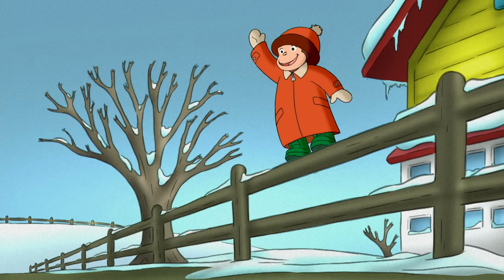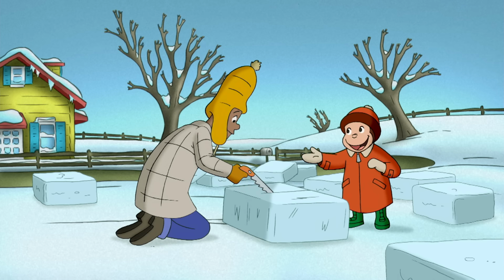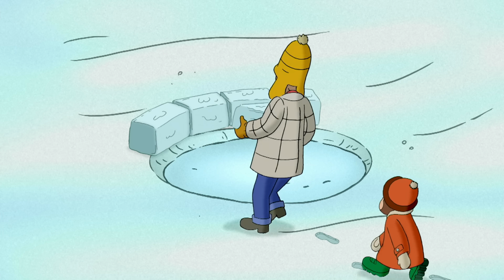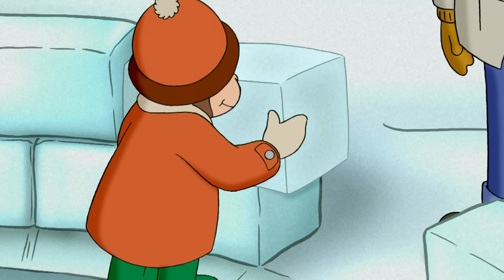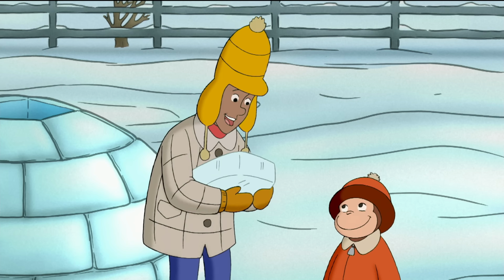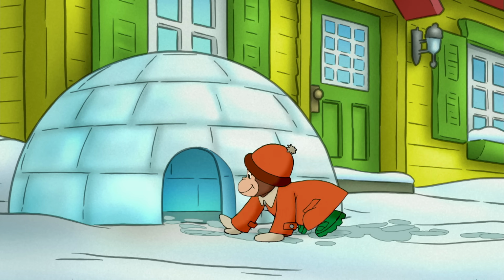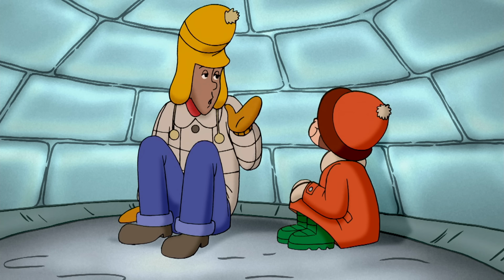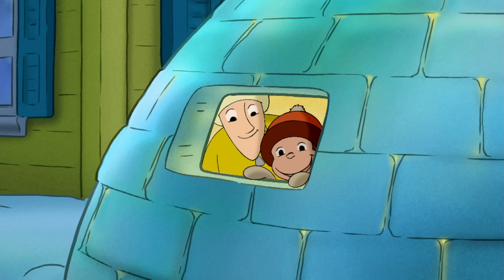George Builds An Igloo 🐵Curious George 🐵Kids Cartoon🐵Kids Movies🐵Videos for Kids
Curious George is so excited with all the snow that when he sees Bill building an igloo and decides to help!

► Watch Curious George Official Video here!

Do you know Curious George? George is a good little monkey…and always very curious!

Perfect for 2- to 5-year-olds, this fun little Monkey learns from his hilarious mistakes. For over 80 years, the adventures of George and his friend The Man With the Yellow Hat have been delighting children with their playfulness and fun. Join George as he discovers the building block of learning and the wonders of science, technology, history, and math with the man in the yellow hat.